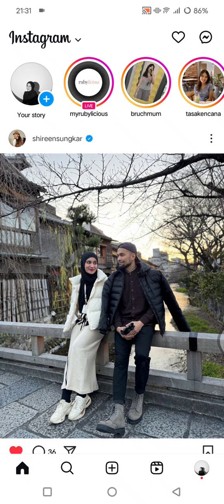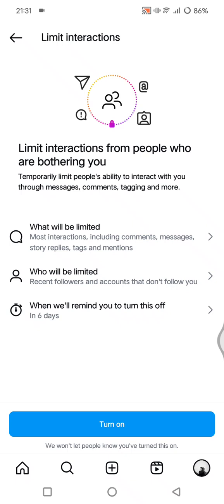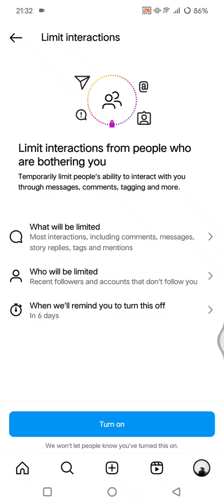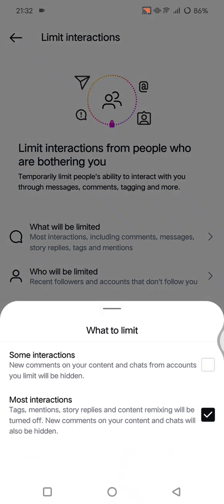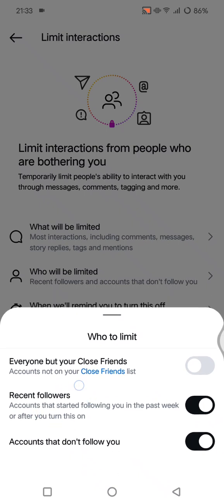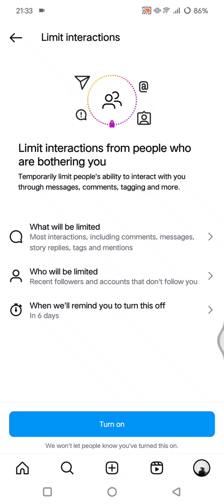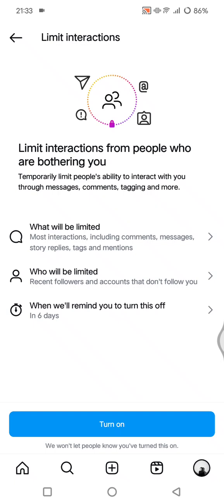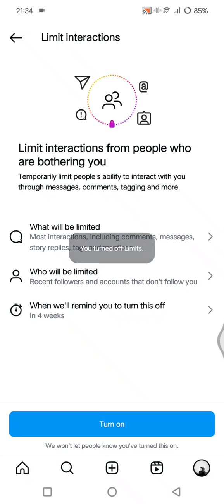~ Tired of Annoying People on Instagram? Here’s How to Block Them Without Noticing!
**Video Description:**

Are annoying people ruining your Instagram experience? 😡 Learn how to **block people on Instagram without them noticing** using this hidden feature! With Instagram’s **limit interactions** tool, you can temporarily restrict unwanted messages, comments, and tags without alerting the other person.

In this tutorial, I’ll show you step-by-step how to enable this feature, so you can enjoy a peaceful Instagram experience without the hassle of blocking or unfollowing anyone. Whether you're dealing with spam, harassment, or just unwanted interactions, this method ensures that their comments and messages stay hidden while you stay in control.

### 🔥 What You’ll Learn:
✔️ How to **block annoying people on Instagram** without them knowing
✔️ How to limit messages, comments, and mentions effortlessly
✔️ The best way to stop harassment on Instagram without confrontation
✔️ How to turn off the restriction when needed

By using this trick, you can maintain your privacy and stop unwanted interactions while still keeping your Instagram profile open. This is perfect for situations where you don’t want to block someone but still need to control how they interact with your content.

Now, go ahead and take control of your Instagram without anyone knowing! 🚀